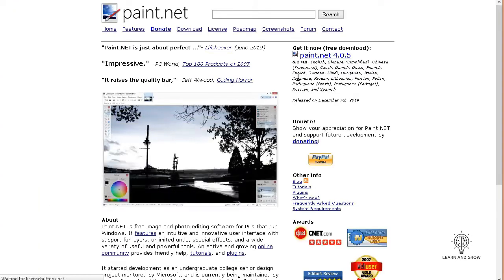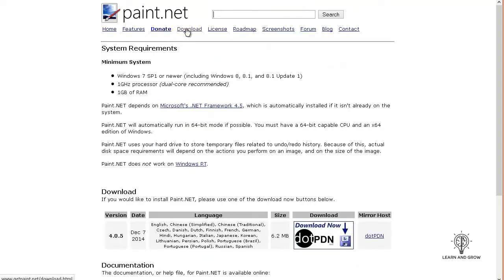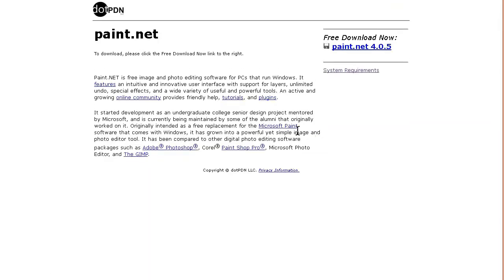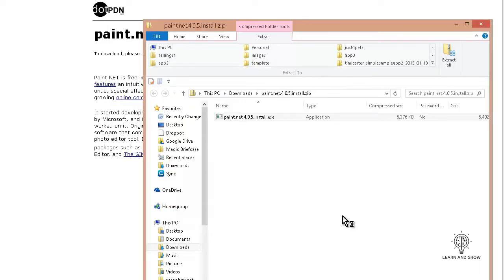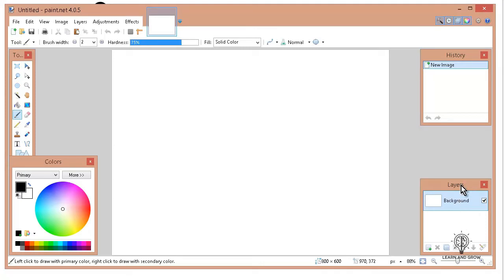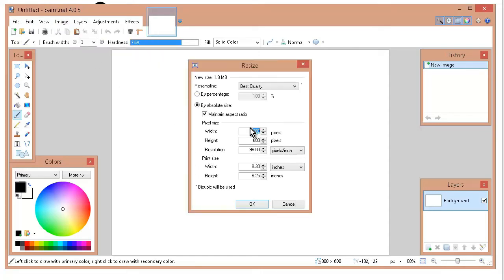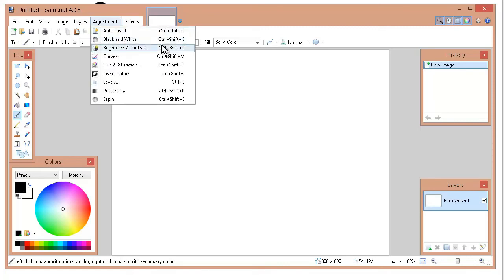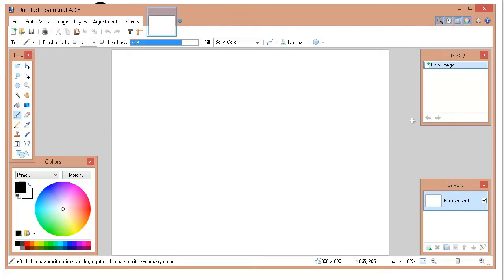02 Intro To paint.net - How to Create Your Own E-Book Cover - Nano Course | Learn and Grow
If you're looking for a way to make your own e-book cover design, this is the course for you!
In this video, we're going to walk you through the process of how to create your own e-book cover in Photoshop.  In this video, we're going to walk you through the process of how to create your own e-book cover in paint.net.

আপনি যদি নিজের ই-বুক কভার ডিজাইন করার উপায় খুঁজছেন, তাহলে এই কোর্সটি আপনার জন্য!
এই ভিডিওতে, আমরা দেখব ফটোশপের মাধ্যমে আমরা কীভাবে আমাদের ই-বুকের কভার তৈরি করব সেই প্রক্রিয়ার। এই ভিডিওতে, আমরা paint.net এর মাধ্যমে ই-বুকের কভার তৈরি করব।